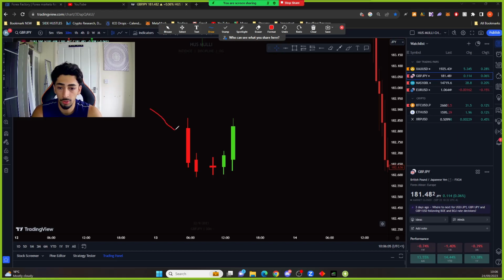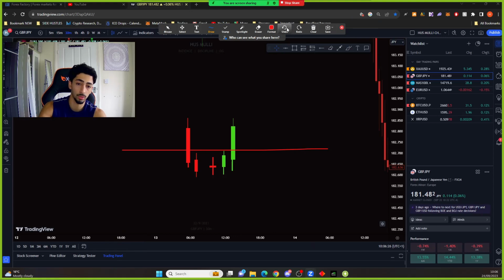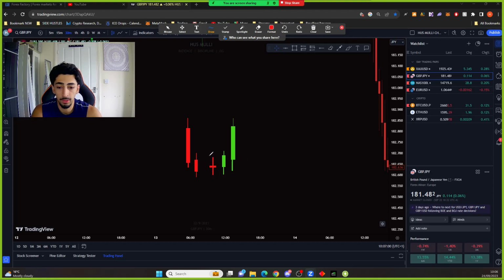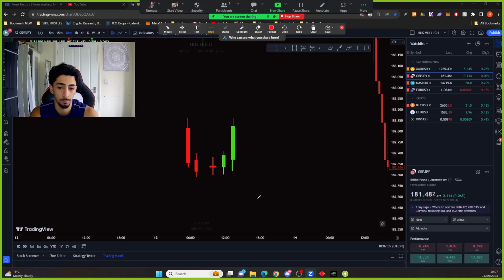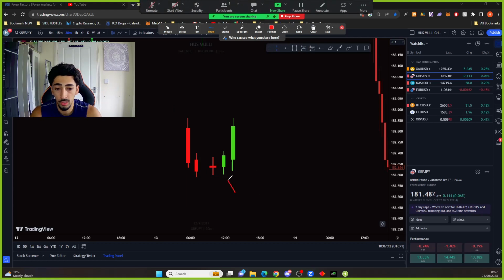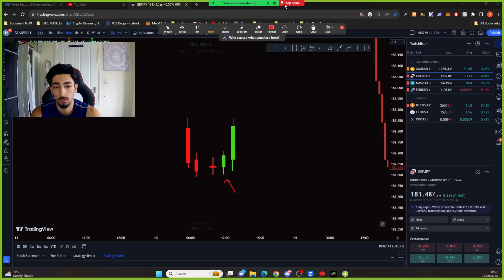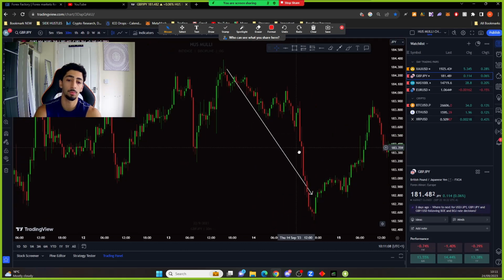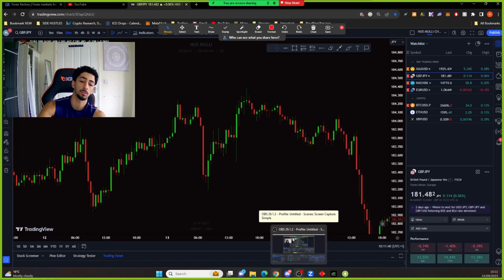Price Action Tips *For Beginners* - Candlestick Types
When you come to the charts to trade, your goal is to have the highest probability setups. Price action is important in technical analysis and will allow you to analyse the markets to react off certain movements. Understanding candlestick types, as mention in this video, is that extra confirmation that can take your trading to the next level.

Recommended Forex Books:

Trading in the Zone
Naked Forex
Candlestick Trading Bible

Recommended Forex Books:

Naked Forex
Candlestick Trading Bible